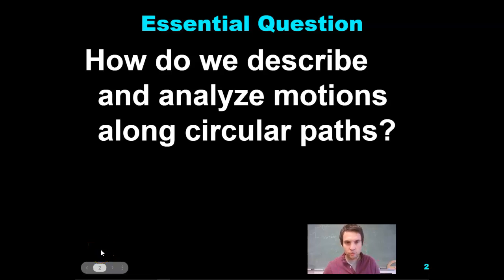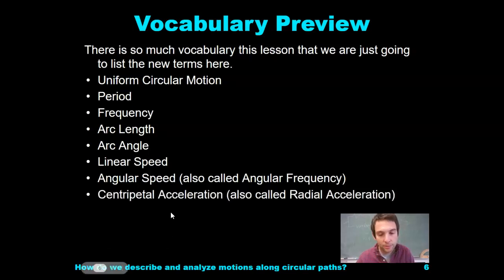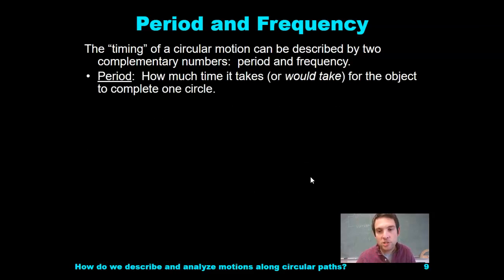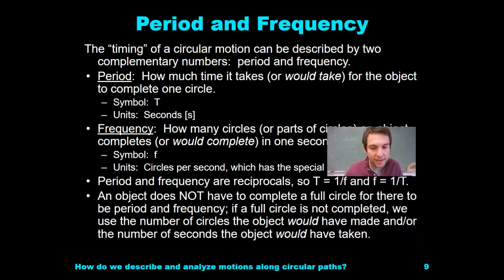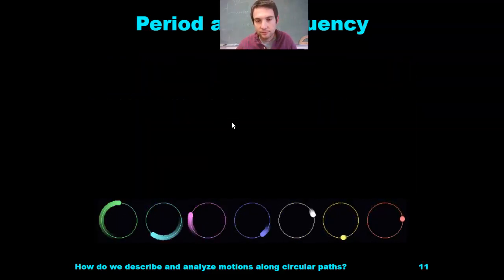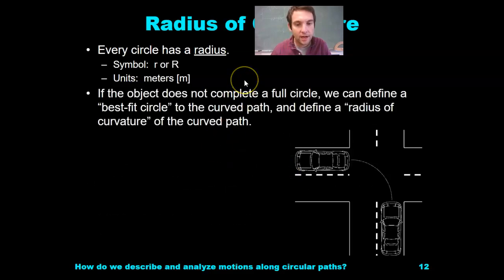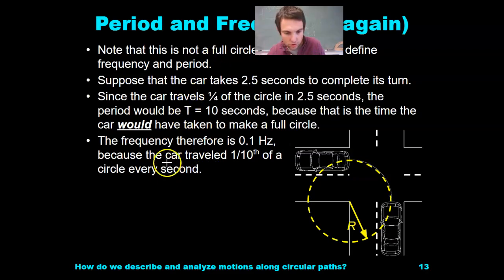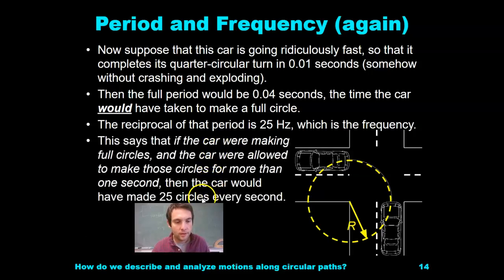Unit 4.5 Circular Motion 1